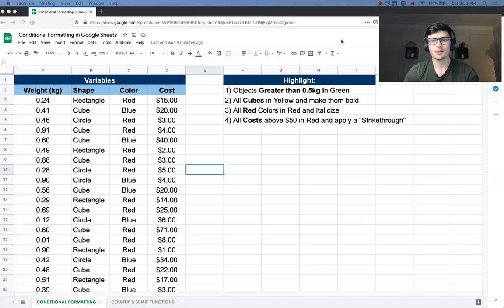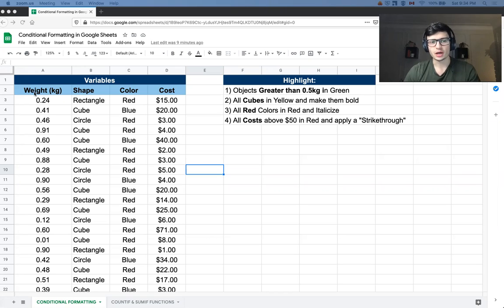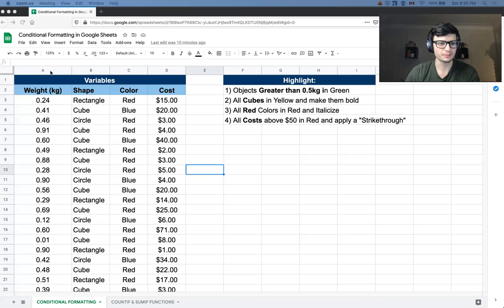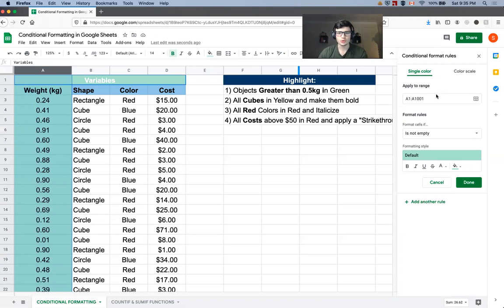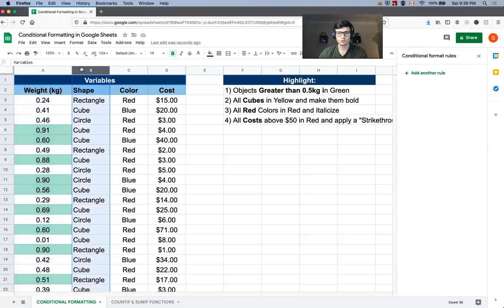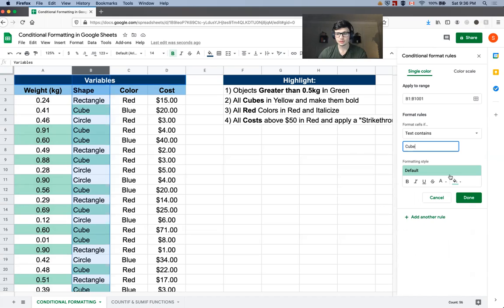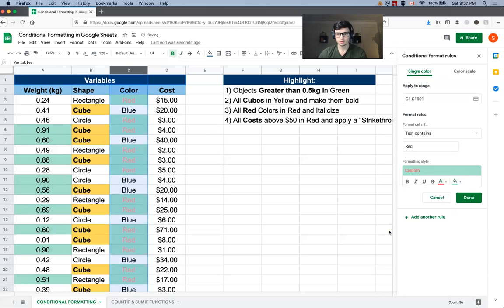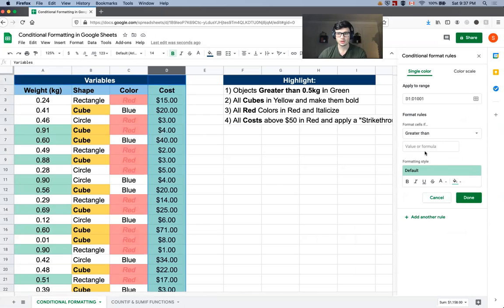Conditional Formatting in Google Sheets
This brief tutorial shows users how to use Conditional Formatting in Google Sheets.

It walks users through the basics of the tool and explains how to change colors and formats of cells based on specific criteria for text and numbers.